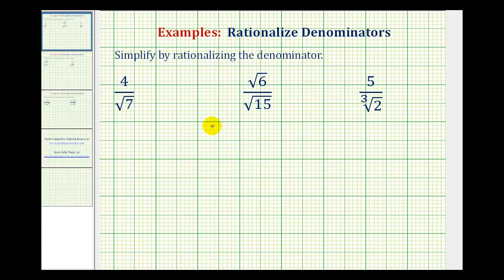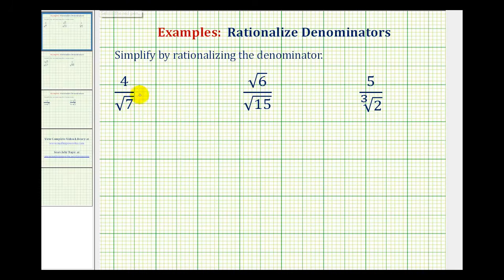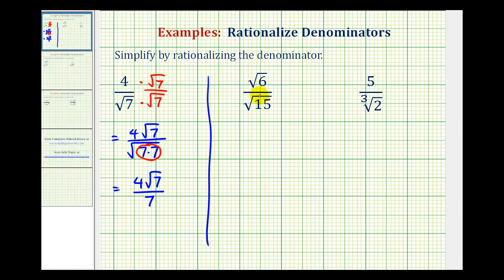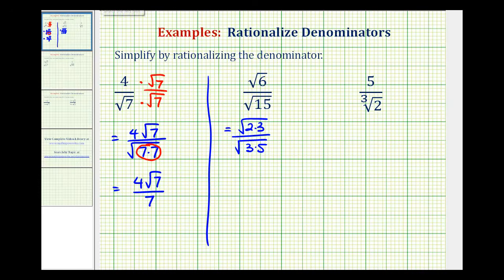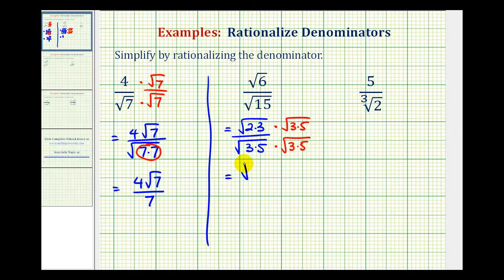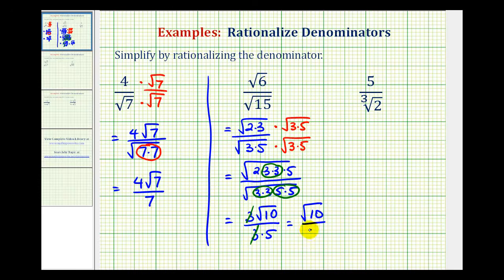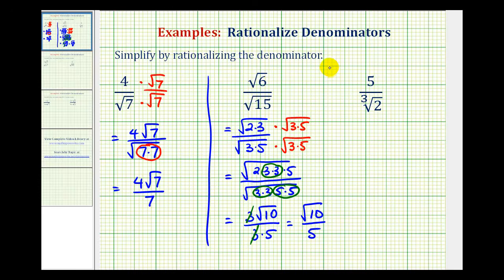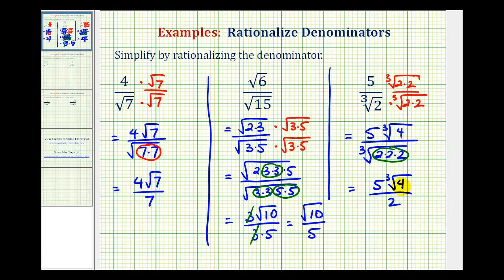Ex 1: Rationalize the Denominator of a Radical Expression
This video provides two basic examples of how to eliminate a radical from the denominator of a rational expression.  The denominator has 1 term.